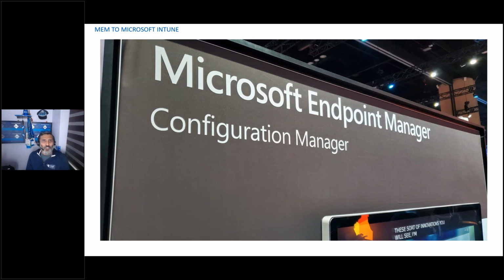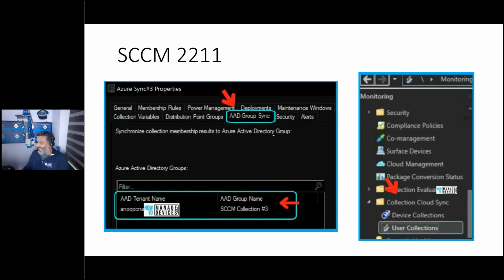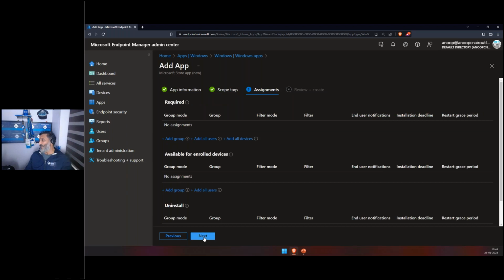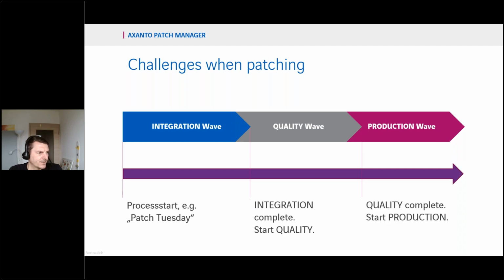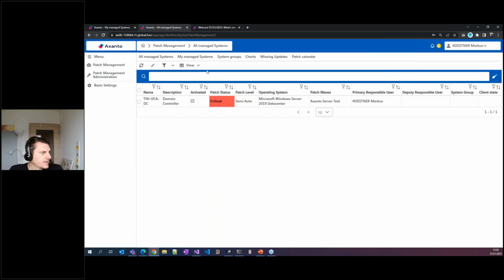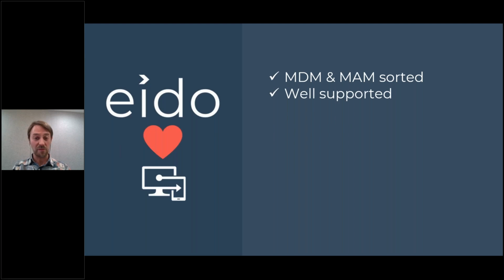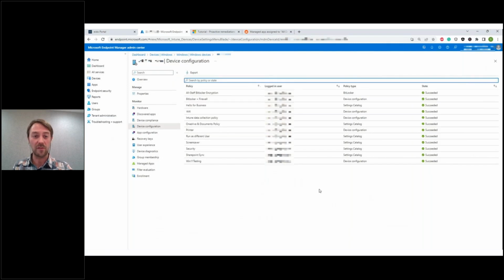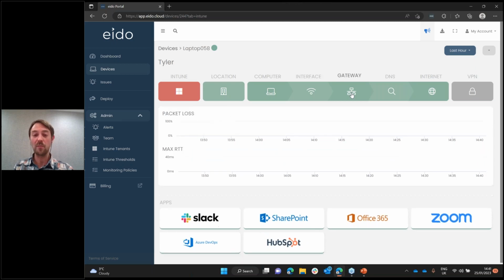WebCast: What’s new with Microsoft Device Management SCCM, Intune and Axanto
In this webinar recording we will start with a questions and answer session around the latest changes around the Microsoft device management strategy, naming and architecture. MVP Anoop Nair will showcase and elaborate on the latest updates in ConfigMgr 2211. Further we review Intune’s latest features.

In a second part we will look at the Axanto Patch Manager and receive an update from its lead architect Markus Köstner.